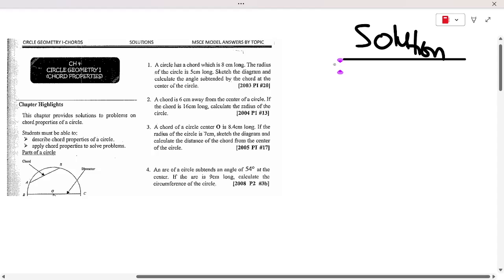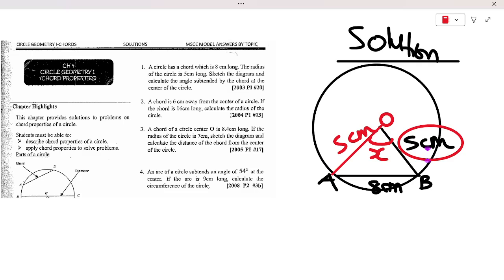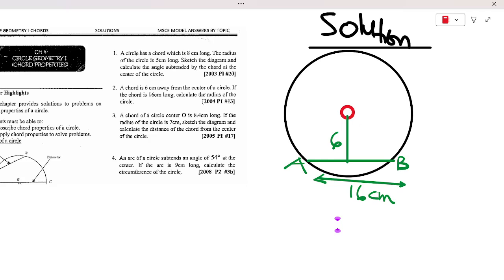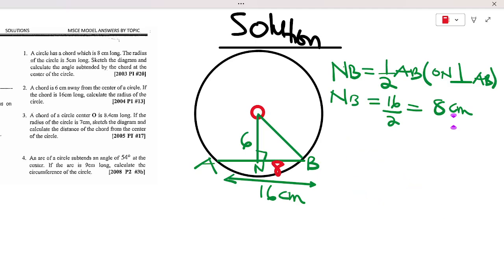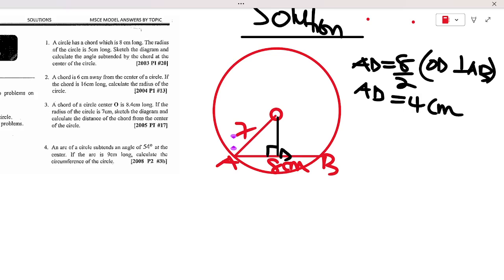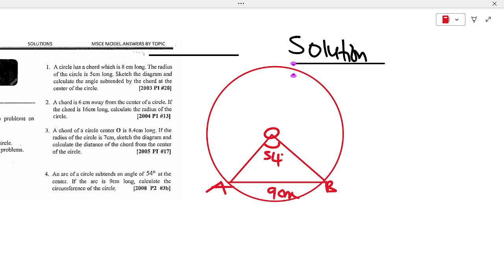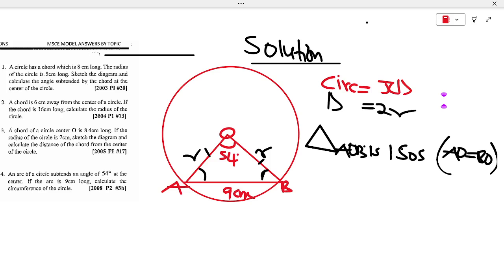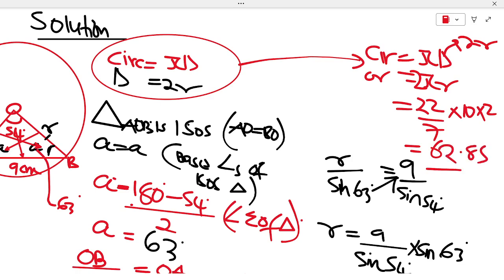Mathematics.Chord properties Practice Questions. msce MABEB Questions